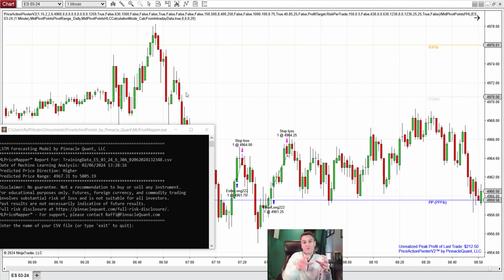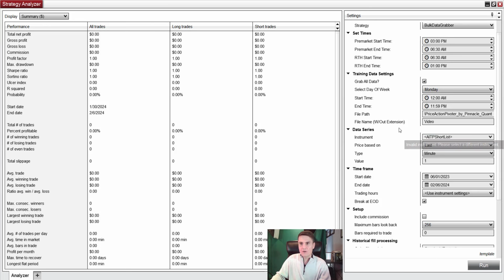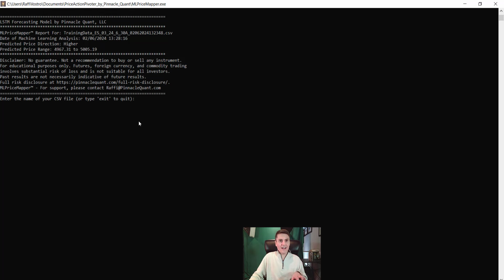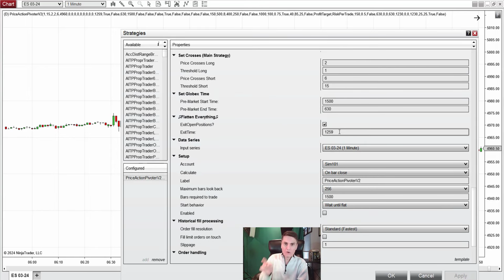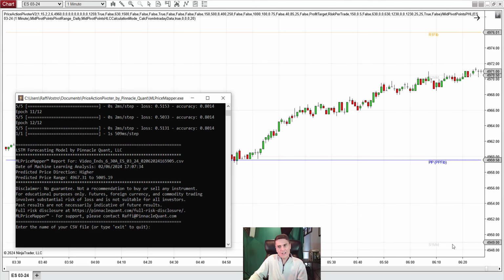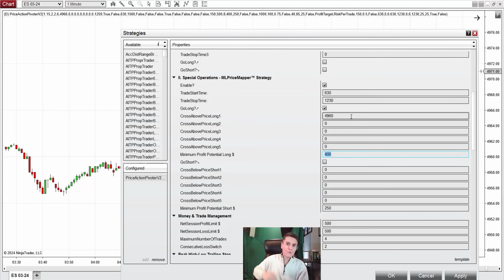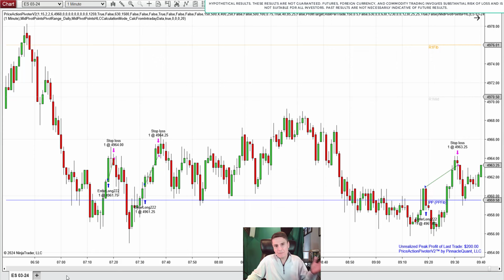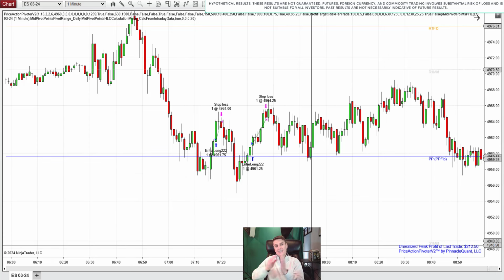How to Trade with Machine Learning Software Using MLPriceMapper in Price Action Pivoter Suite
Unlock the power of machine learning in trading and give yourself an edge. Use MLPriceMapper to identify price direction and price range during the Regular Trading Hours (RTH) session of trading. Combining machine learning with powerful systematic trading software like Price Action Pivoter V2 provides you with a complete collection of trading tools built for NT8 that you can use for many years of trading to come. UPDATE: Price Action Pivoter™ V3 has been released. Watch the powerful new Order Flow based automated trading strategy in this video